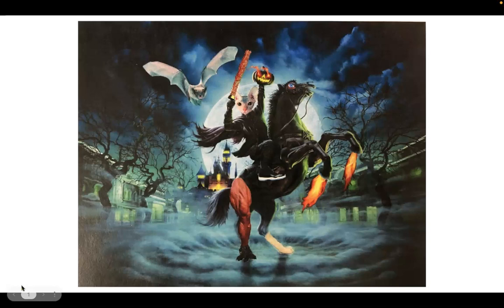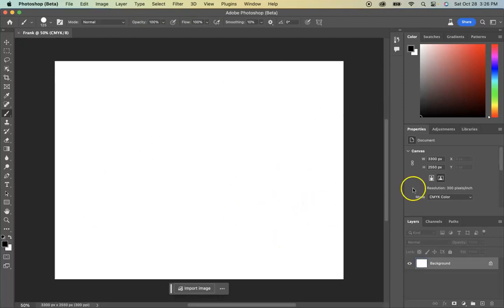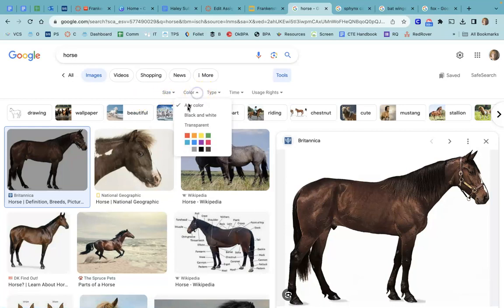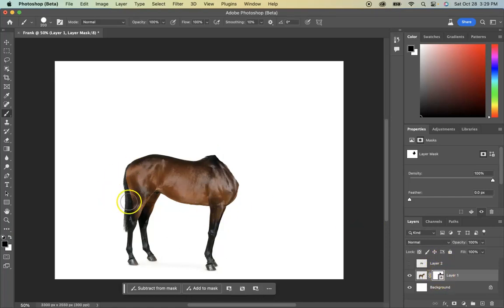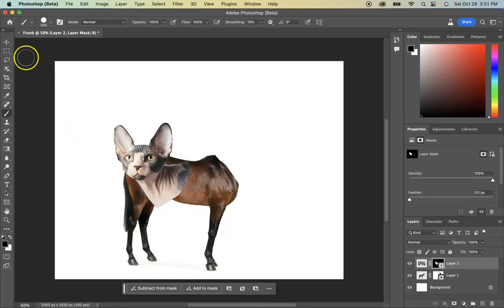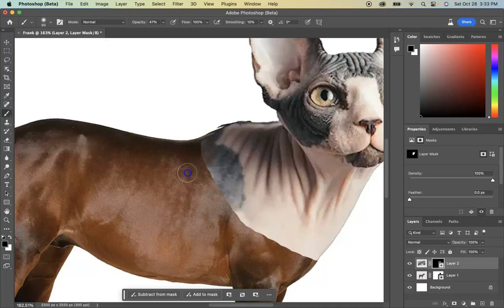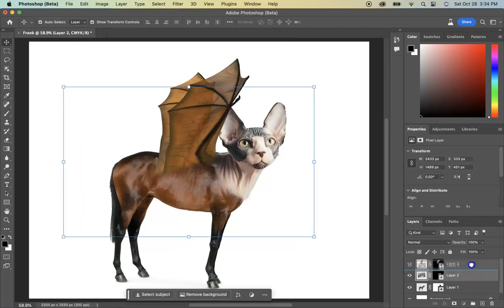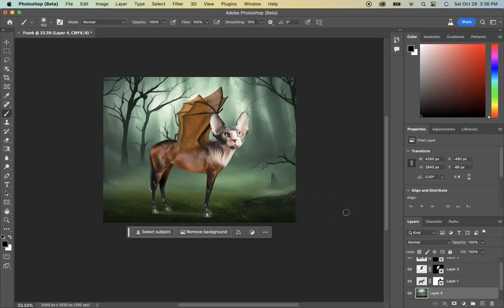Frankenstein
This is a fun project for creating a "monster" in Photoshop.  I know that so many other methods exist that create cleaner selections and better blends, but this is definitely a simple starter project for piecing together odd parts to create a silly composite.  Have fun with this...don't overthink it!

For this assignment, you can grab images off of a Google search, but keep in mind everything we don't normally do that!  It's only okay right now because this is a practice assignment. :) I've also listed several free stock image sites within the assignment in Canvas for you.

Be sure to check the rubric so you don't leave out any requirements before you submit.